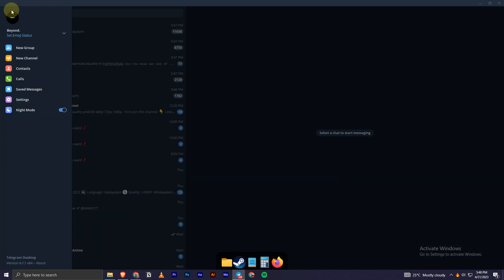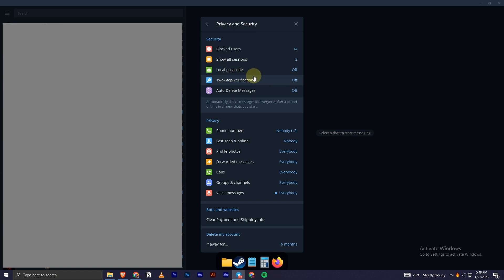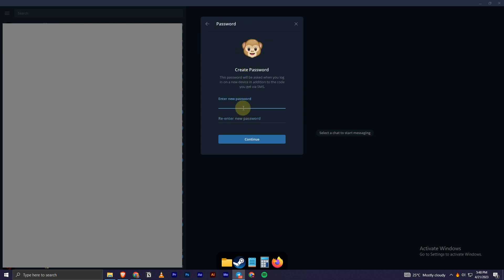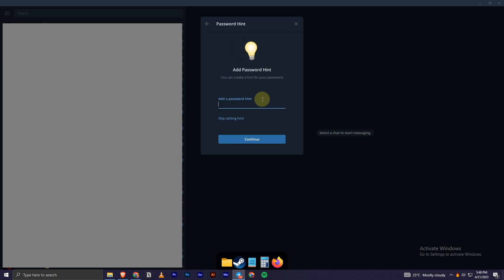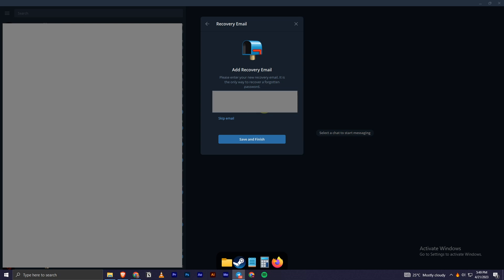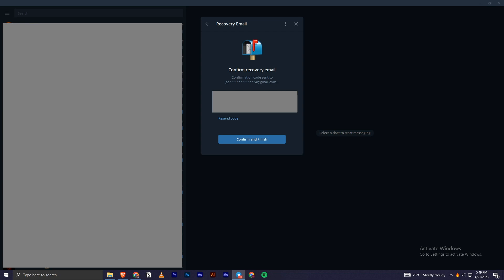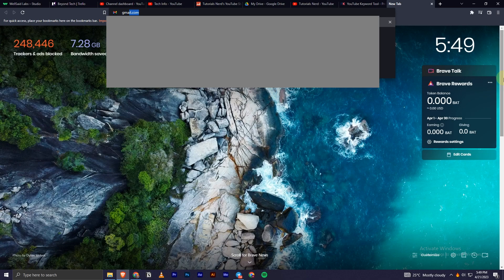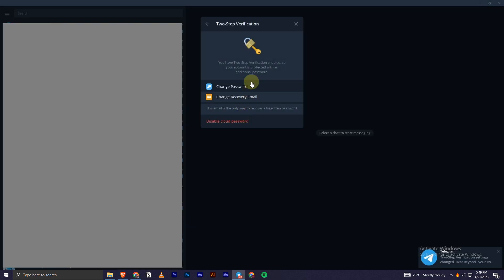How to Turn ON Two Step Verification on Telegram Desktop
In this tutorial, you'll learn how to enable two-step verification on Telegram Desktop, which adds an extra layer of security to your Telegram account. Two-step verification requires you to enter a password and a unique code sent to your phone via SMS or Telegram app each time you log in to your Telegram account.

First, open Telegram Desktop and log in to your account. Click on the three horizontal lines in the upper left corner of the screen to open the menu, then click on "Settings". In the settings menu, select "Privacy and Security" and scroll down to find "Two-Step Verification".

Click on "Set Password", and enter a strong and unique password. You will be asked to confirm your password, so enter it again. Next, Telegram will ask you to enter your phone number, and you will receive a verification code. Enter the code in the field provided and click on "Verify".

This is optional but recommended, as it can help you recover your account if you ever forget your password or lose access to your phone number.

Finally, toggle the switch to enable two-step verification. You can also choose to require a password hint, which can be helpful if you ever forget your password. Once you've enabled two-step verification, you'll need to enter your password and a verification code each time you log in to your Telegram account.

Enabling two-step verification on Telegram Desktop is a quick and easy way to add an extra layer of security to your account. It only takes a few minutes to set up, and it can help protect your sensitive information from unauthorized access.